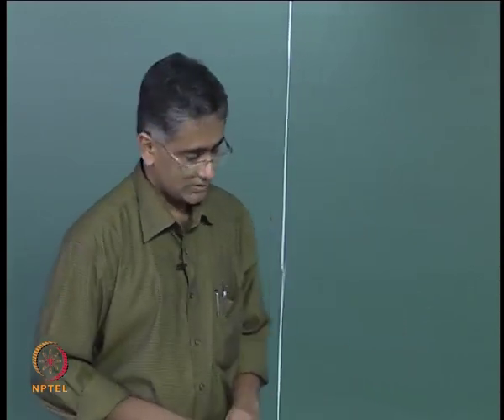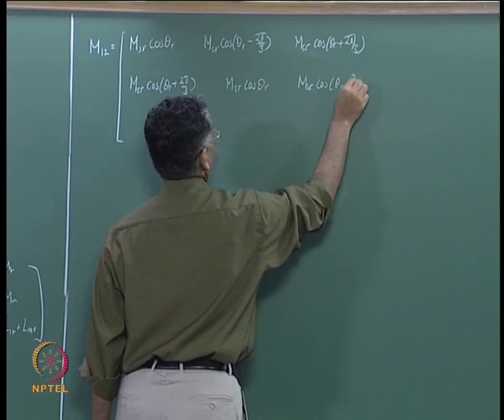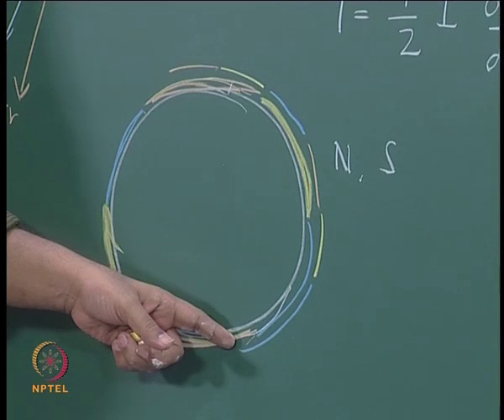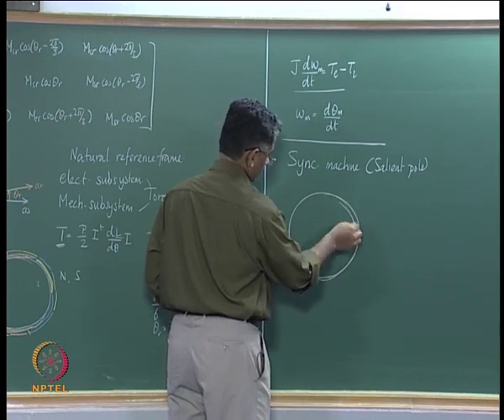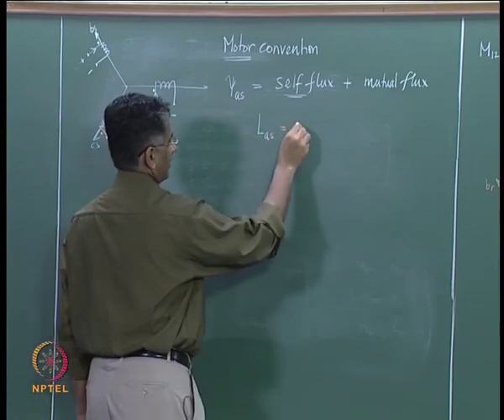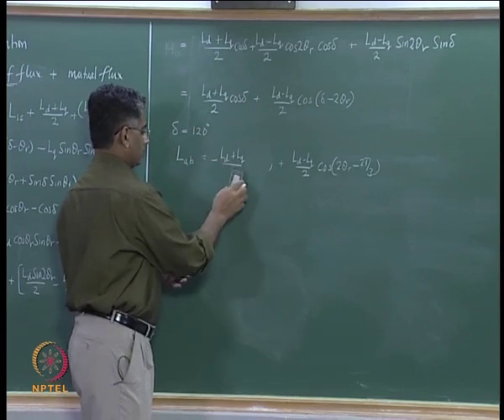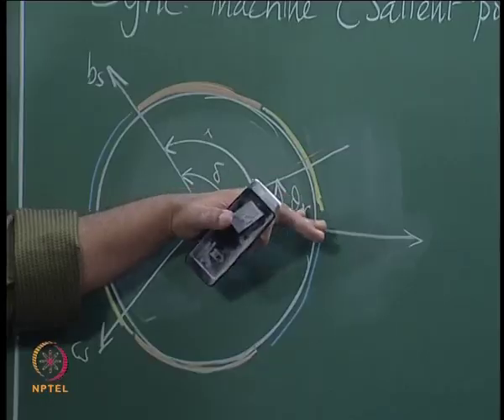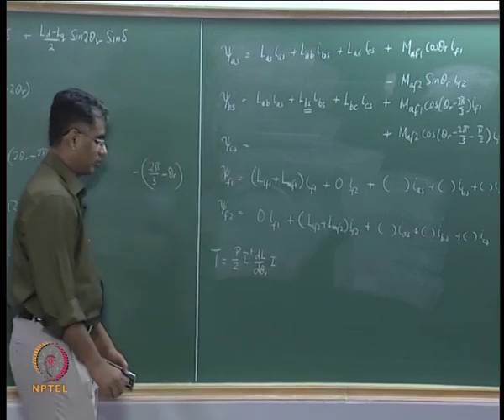Dynamic Equations of Salient Pole Synchronous Machine